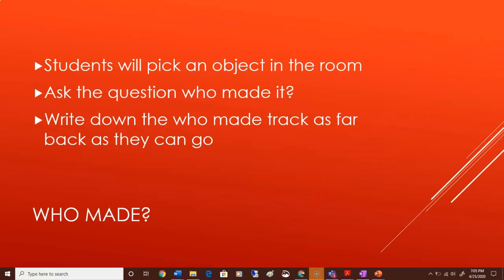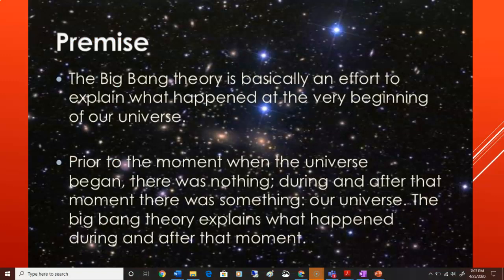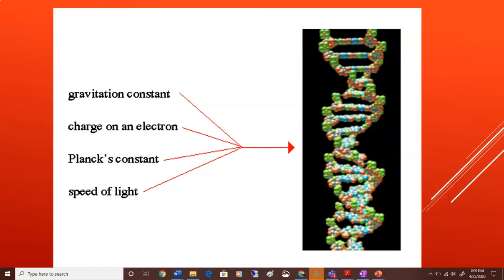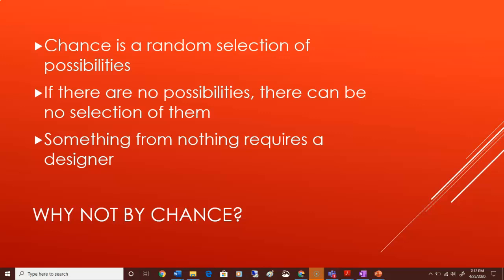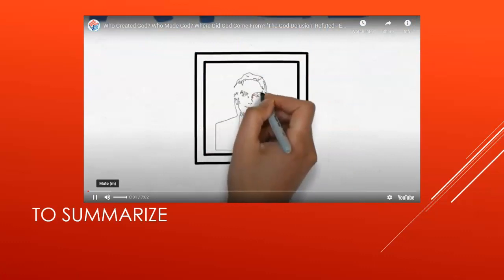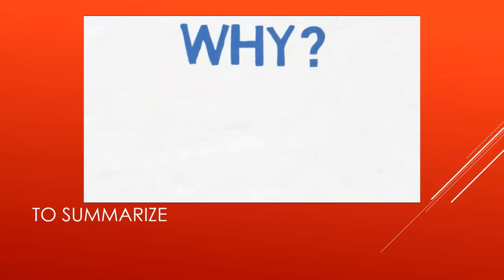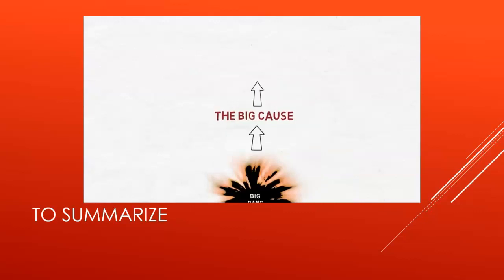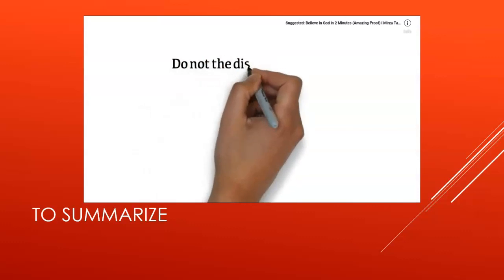The Law Giver (Sci 8 / WV2)